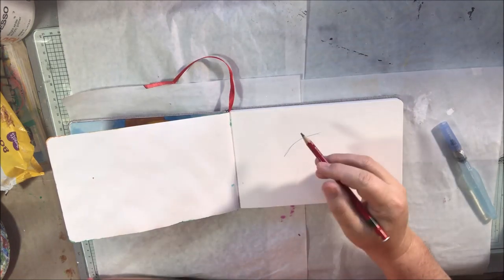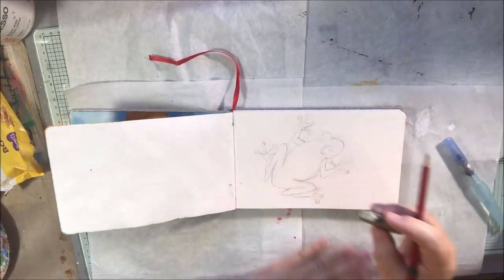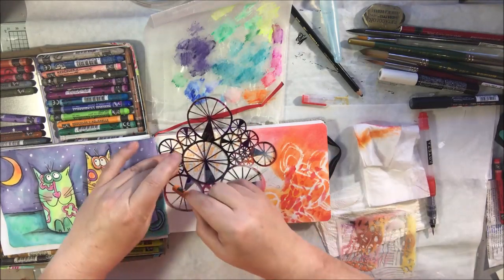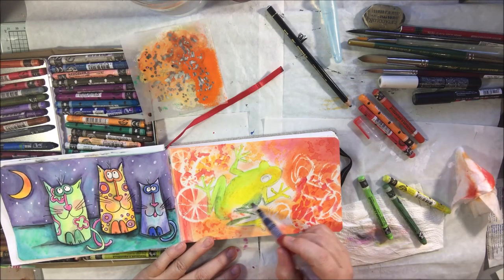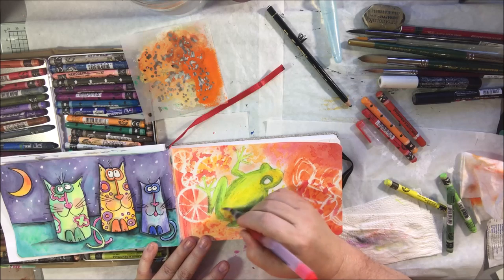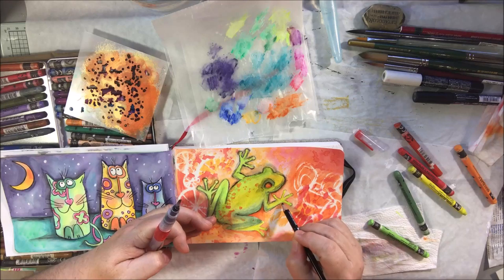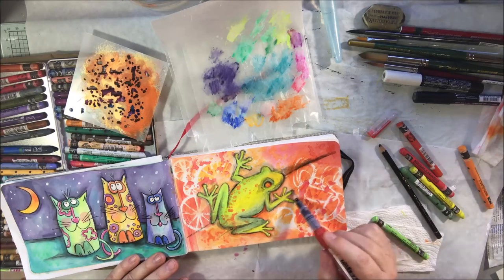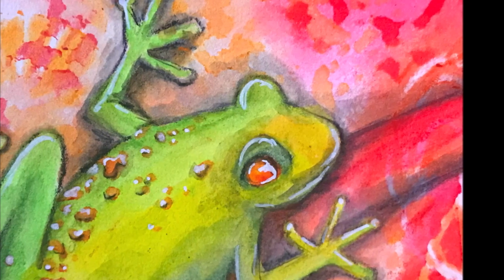WatercolorWorkout Funny Frog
For today's watercolorworkout I have a funny bright green frog on a stenciled background. I used Caran d'Ache Neocolor II water soluble crayons for this project. Also, StencilGirl stencils with the crayon in a fun technique.

Materials and Links:
Arteza watercolor journal, 8X5 inches, 110 pd watercolor paper
Neocolor II water soluble crayons
Arteza water tank brush
Black posca pen
White posca pen
Stabilo ALL pencil, black
StencilGirl® stencils: